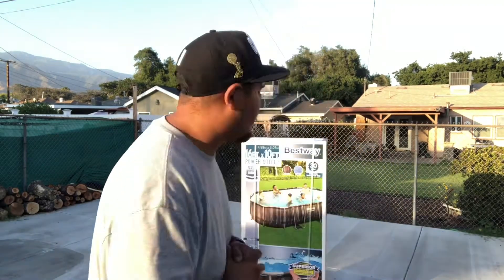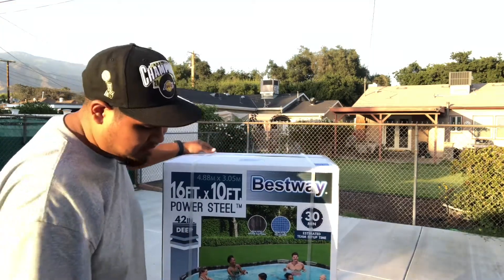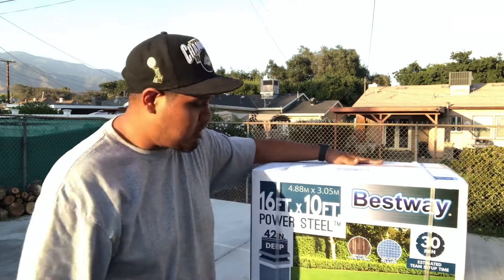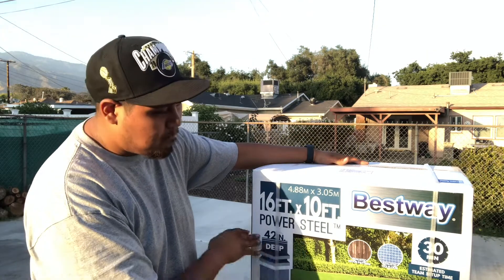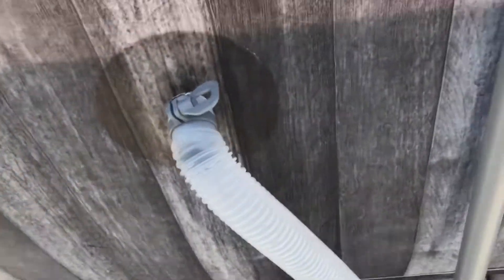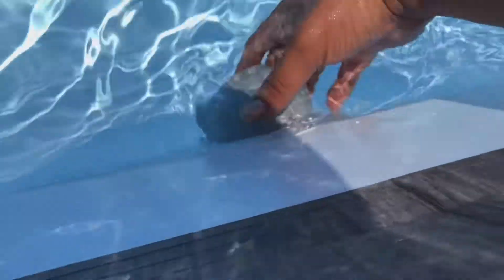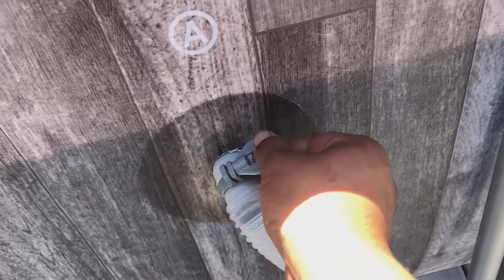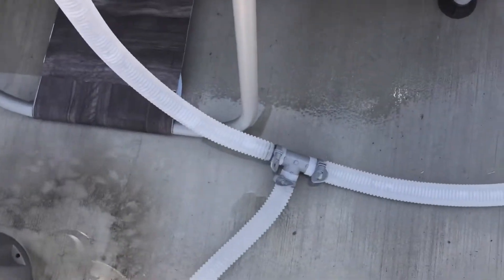Building the BestWay 16ft x 10ft 42in deep Pool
On this video I build the bestway 16ft x 10ft 42in Pool. I noticed you guys really liked my other build video so I figured I would make another this one is for the summer so enjoy let me know if you guys want more building videos or any questions or regards to my pool thanks don’t forget to subscribe and like please